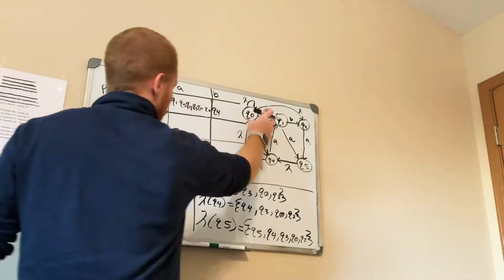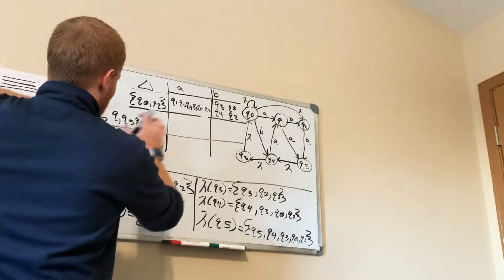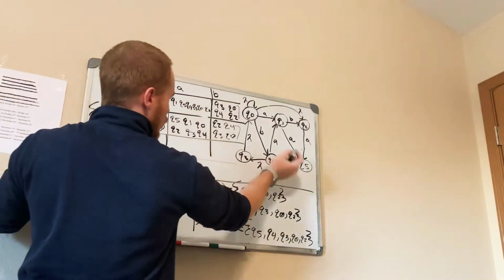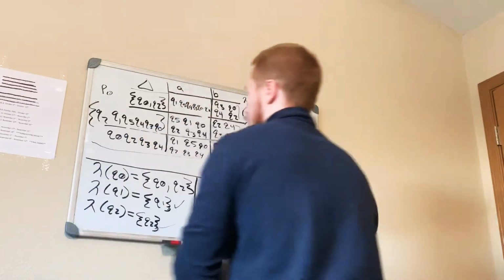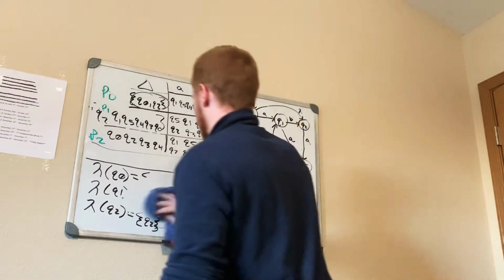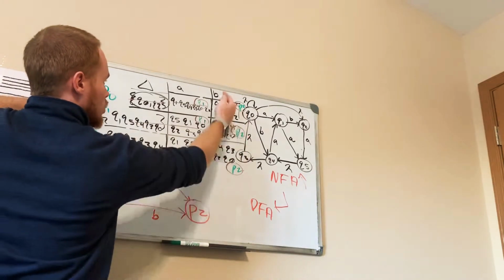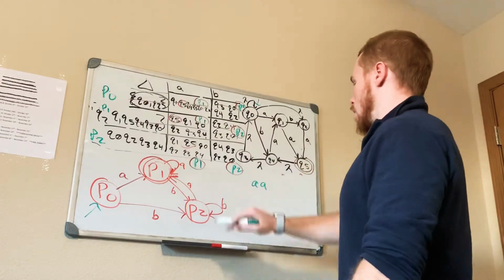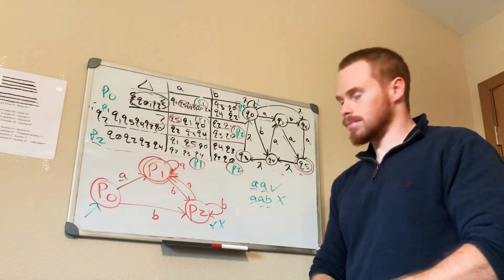NFA reduces to DFA Part 2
Part 2 of converting NFA to DFA.